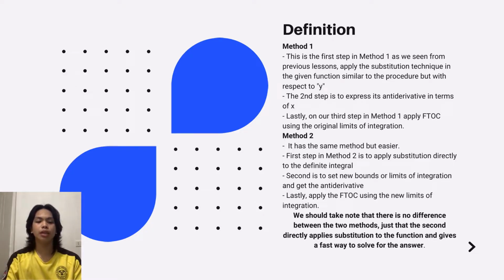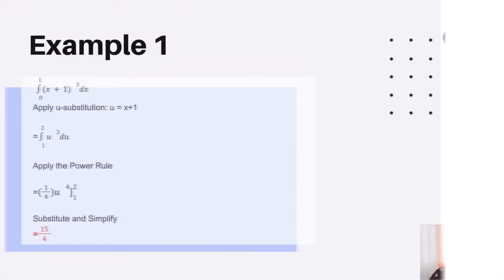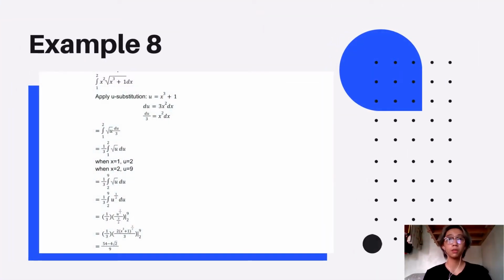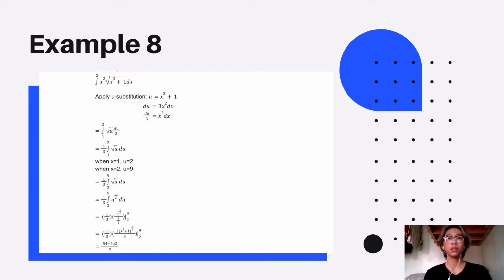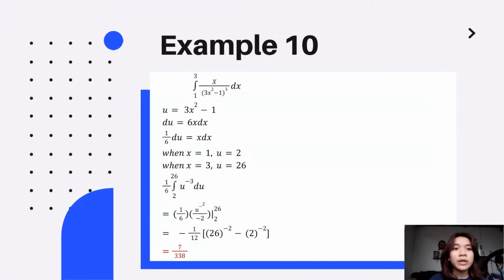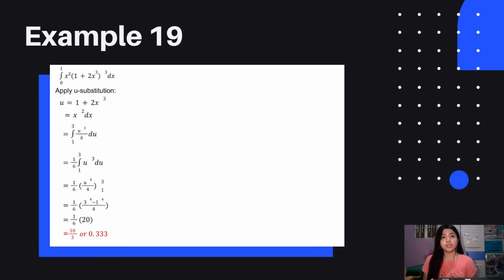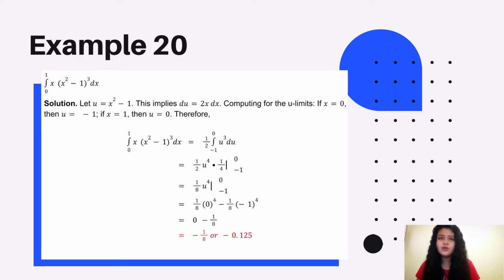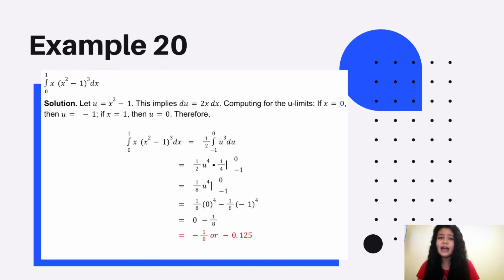Week 4: Substitution Rule for Definite Integrals